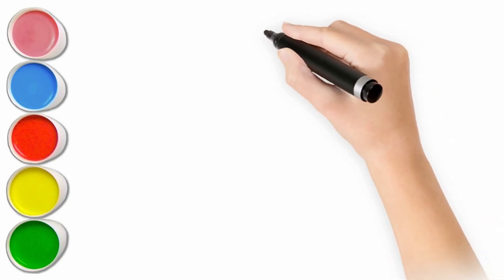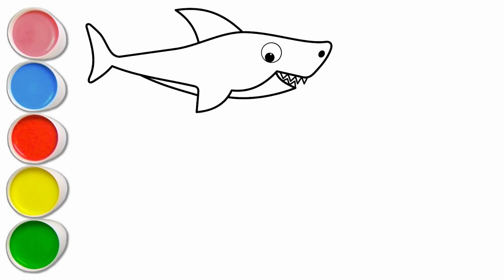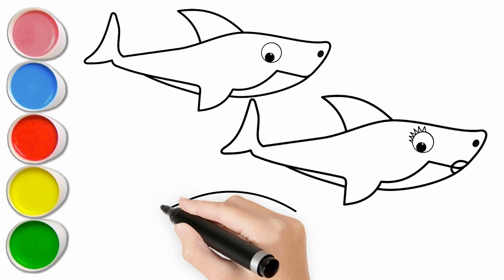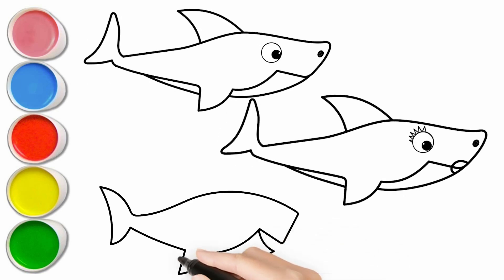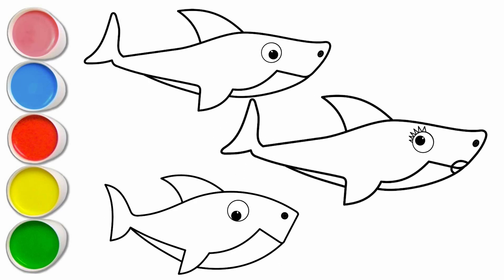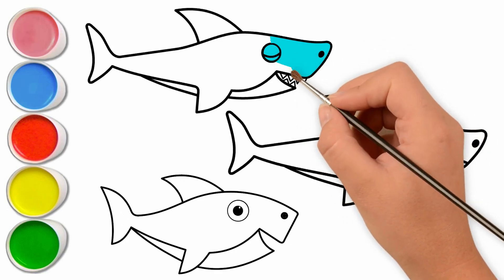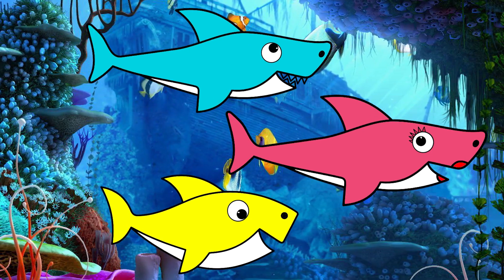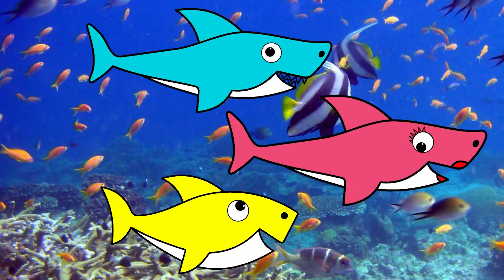Drawing and coloring baby shark family for kids | Basic drawing